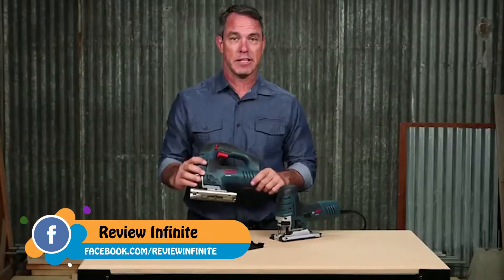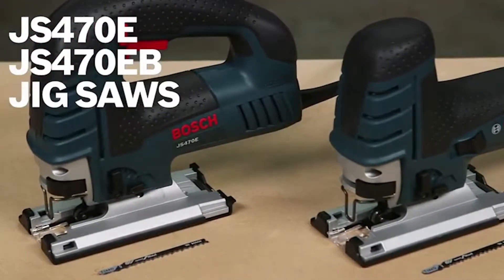Jig Saws: Top Rated Jig Saw Reviews 2021 | Best Jig Saws For The Money (Buying guide)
✅ Thinking to buy the best Jig saw? This video will inform exactly which are the best budget Jig saw on the market today.

⬇️Click to Show More⬇️

Black & Decker BDEJS600C [Amazon]
DEWALT DCS331M1 [Amazon]
Bosch JS470E [Amazon]
PORTER-CABLE PCE345 [Amazon]
Makita 4329k [Amazon]

We have an expert team researching continuously to let you know which are the best Jig saw on the market today.

We aim to save your valuable time and money, so we’ve listed down some of the Jig saws in 2021.

Our experts consider the Jig saw overall performance, design, usability, and features, then compare them with the price to find out the best budget Jig saw for you.

If you have already used a Jig saw or you want to suggest us a better Jig saw that we didn’t mention in this video Jig saw list, please don’t hesitate to inform us. We will accept your suggestion cordially and add that to our next top-rated Jig saw list in this year.

Don’t miss this in-depth review of the best Jig saw for the money, and enjoy your first or new Jig saw buying.